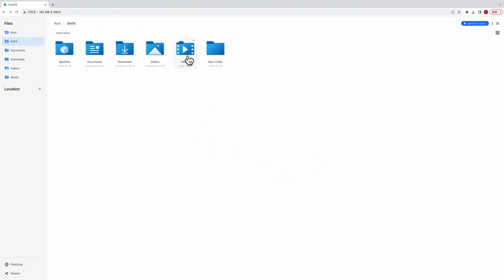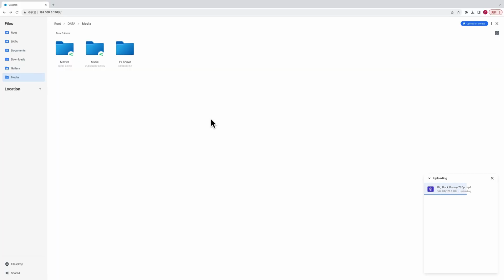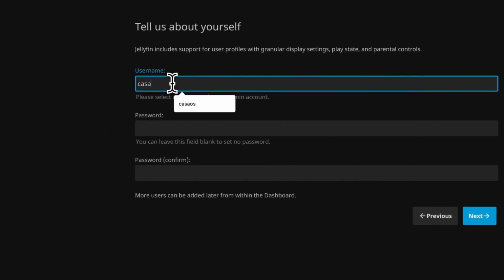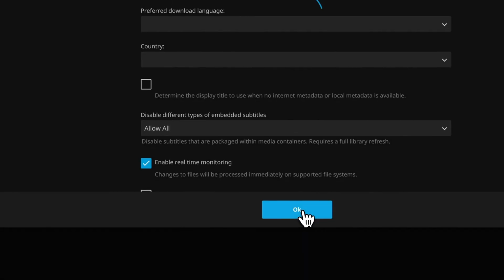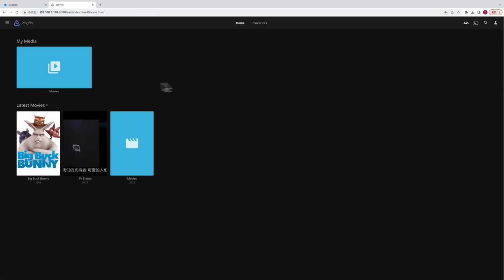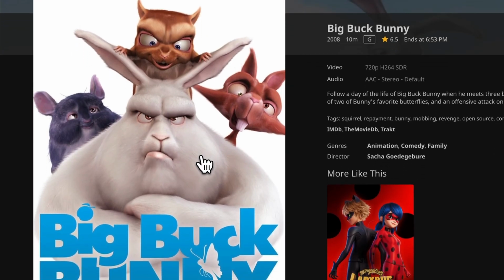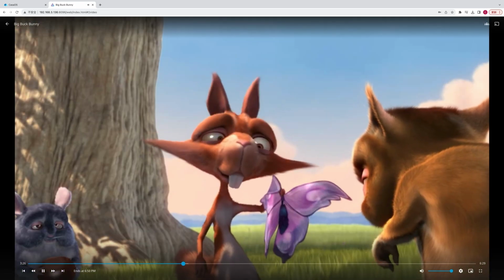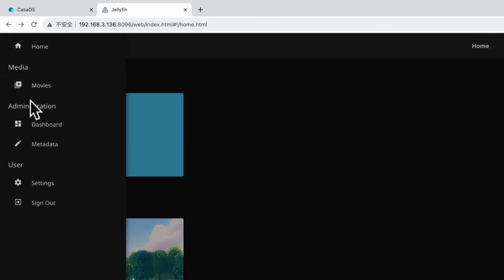【CasaOS+Jellyfin&Plex】 Enjoy Your Family Entertainment!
CasaOS is an innovative home server cloud system that, in combination with Plex and Jellyfin, provides multiple advantages for your media management and entertainment needs. Here are some of the main advantages:
1. Unified Media Management: CasaOS provides a unified platform for managing and organizing your media library. With the integration of Plex and Jellyfin, you can easily access and manage your movies, TV shows, music, and more from a single interface.
2. Media Streaming: Plex and Jellyfin are powerful media servers that allow you to stream media content to a variety of devices, including smart TVS, smartphones, tablets, and computers. CasaOS ensures seamless integration so that you can easily enjoy content on any screen.
3. User-friendly interface: CasaOS provides an intuitive and user-friendly interface that simplifies the setup and configuration of Plex and Jellyfin. You don't need to be a technical expert to get your media server up and running easily.
4. Remote access: With CasaOS, you can access media content remotely. Whether you're on the go or away from home, securely stream your media library remotely over the Internet, ensuring your entertainment is available anywhere, anytime.
5. Media Organization: Plex and Jellyfin provide powerful media organization capabilities, including automatic metadata retrieval, captioning support, and customizable media libraries. CasaOS enhances these features to make it easier for you to find and enjoy the content you love.
6. Security and Privacy: CasaOS prioritizes security and privacy, ensuring that your media server is protected from unauthorized access. You can control who can access your media and keep your data confidential.
7. Scalability: CasaOS, Plex, and Jellyfin provide scalability as media collections grow. You can extend the storage and media server capabilities to accommodate larger libraries and more users.
8. Multi-device support: CasaOS, Plex, and Jellyfin support a variety of devices and platforms. You can use them on Windows, macOS, Linux, Android, iOS, and various smart TV models, ensuring compatibility with your existing devices.
9. Open source option: While Plex offers a commercial version, Jellyfin is an open source alternative. CasaOS gives you the flexibility to choose media server software to meet your preferences and values.Any questions related to CasaOS are welcome!